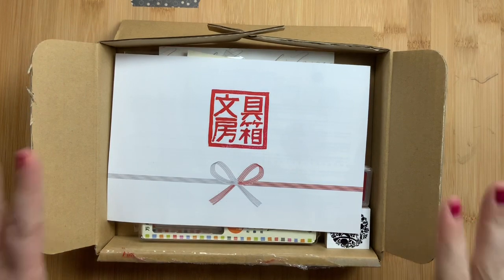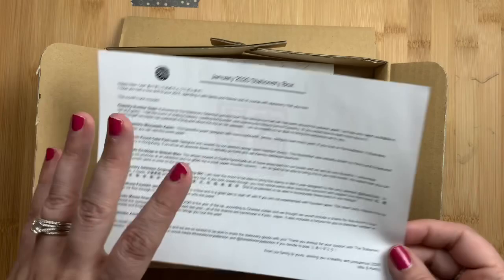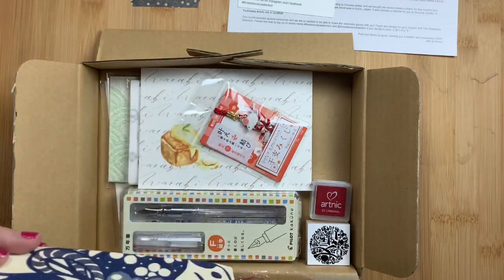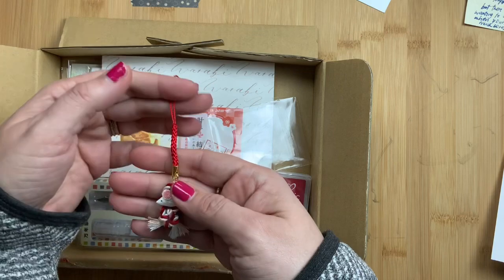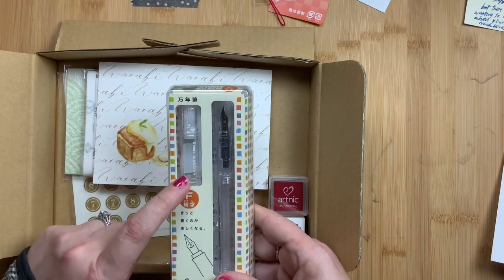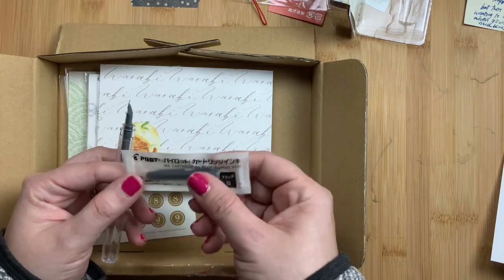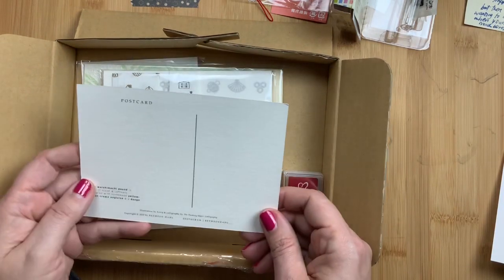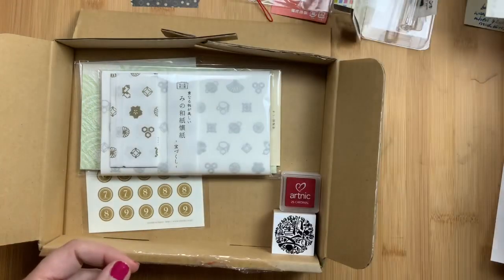January 2020 Stationery Selection Subscription Unboxing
I love receiving my Stationery Selection sub box each month.  One of the main reason I love this box is the variety of items we receive each month.  It’s not the same items each month it’s a unique mix for journaling, planning and art.  And I enjoy the unique Japanese items we get and the care Mit’s puts into getting items exclusive to the box.  From pouches to stamps to watercolors and more the boxes never disappoint.

This unboxing is for the January 2020 box and it’s a great start to the New Year.  In this video I share the items we received and how I plan to use them in my planning and journaling.

The following is a list of all the Kanji masterfully added to the beautiful stamp we received in this box.  It truly is perfect for the first box of the year.
- light, health, challenge, success, love, good luck, work, bonds, friend, ease/comfort/fun, dream, hope, abundance, will, sum, fortune, to move forward, achieve, study/to learn

You can see more about the Kanji on Mit’s January 2020 sub box video too (around minute 15:50) You can link to her channel here: @MyLifeMits

If you want to get a subscription you can do so

And make sure you follow on IG @thestationeryselection for updates on when subscriptions open up too!

~Shiv